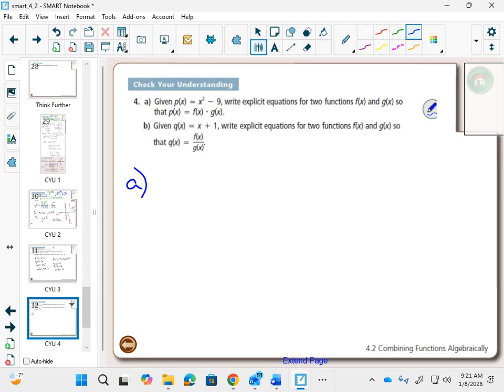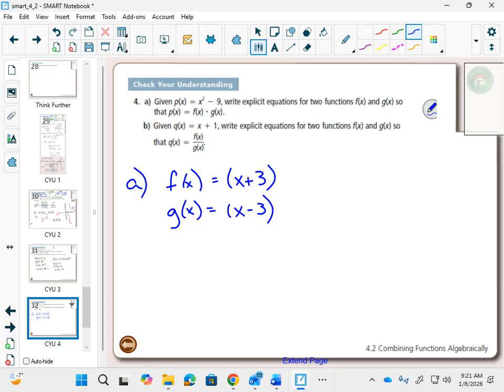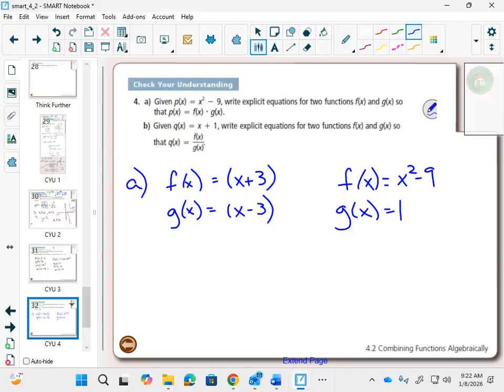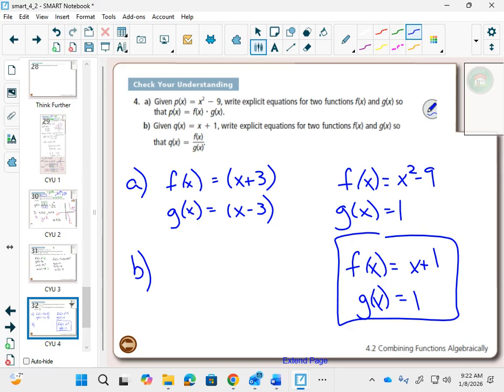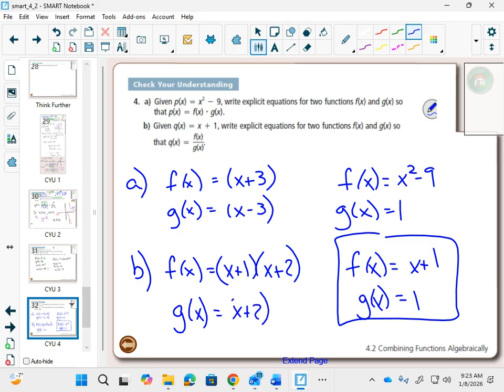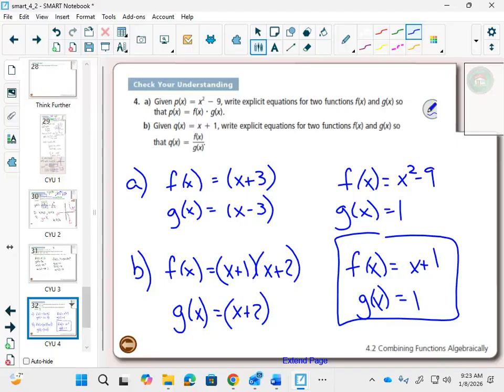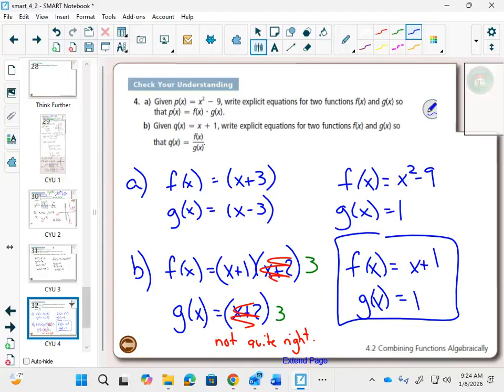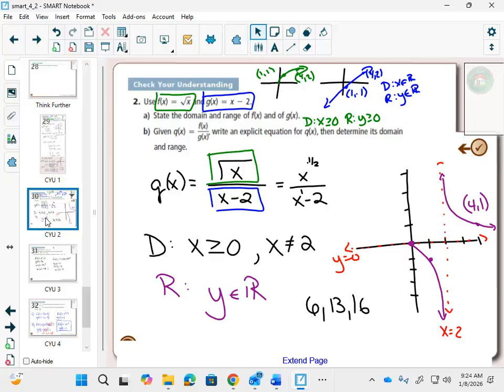40SP 4 2 Example 4